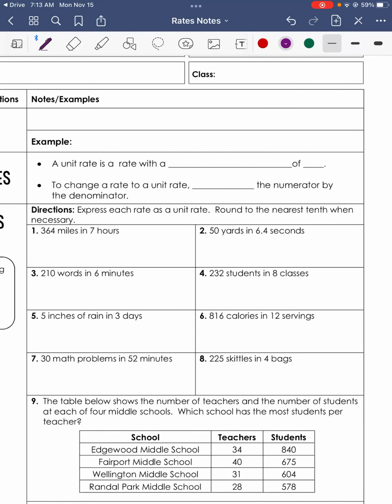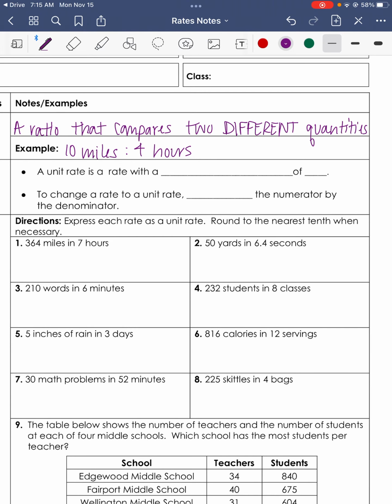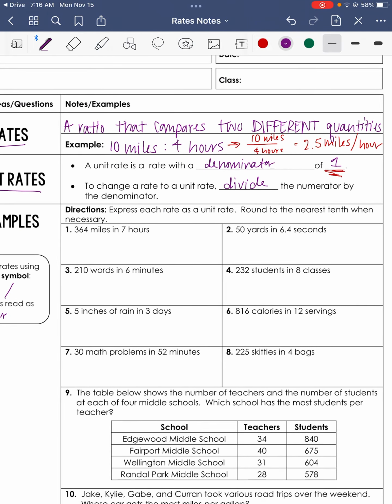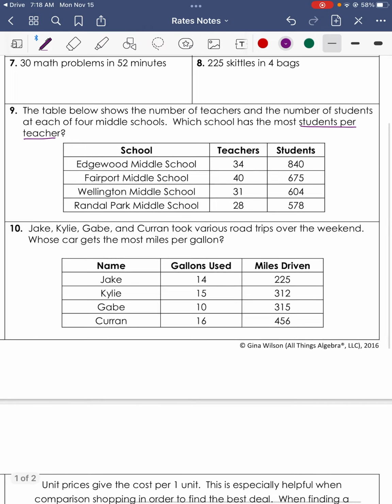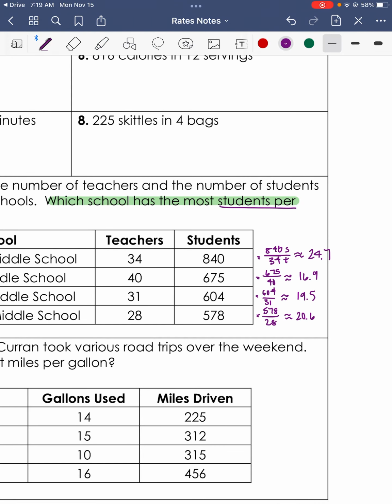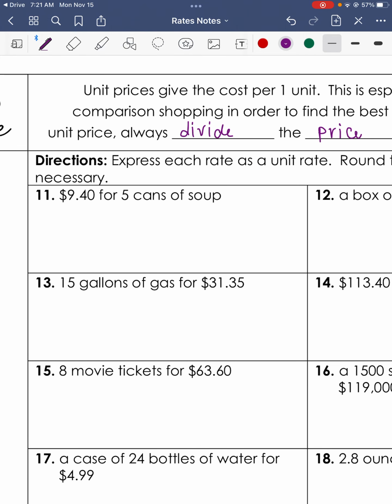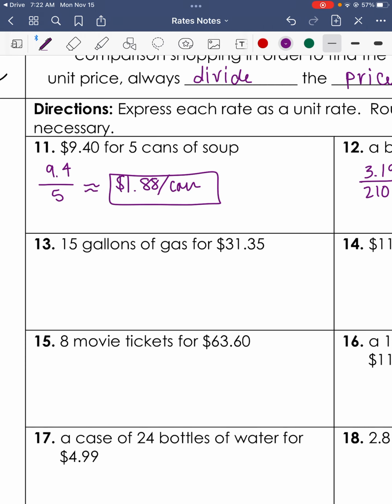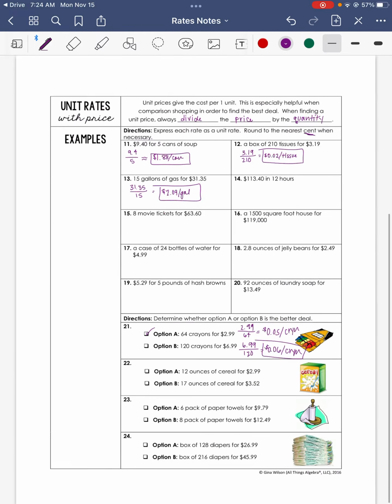Applied Algebra: Unit Rates